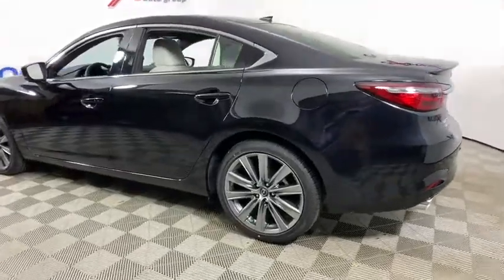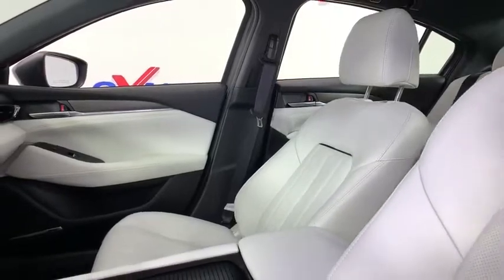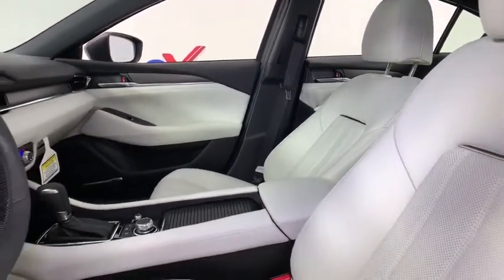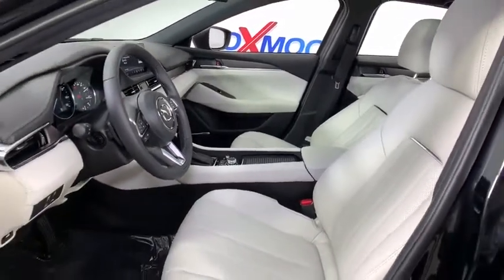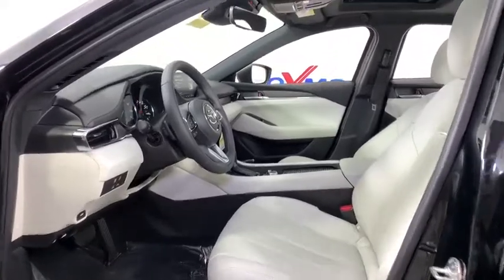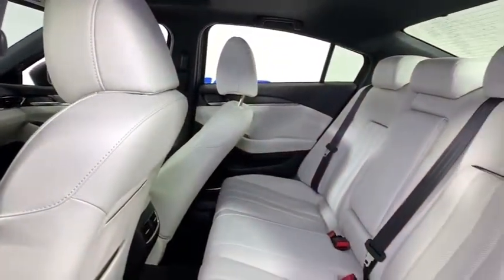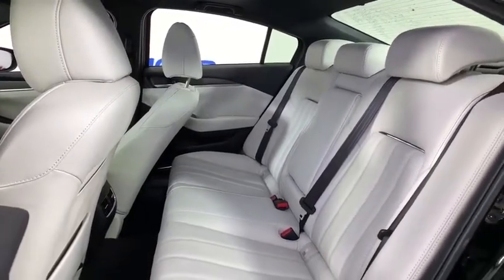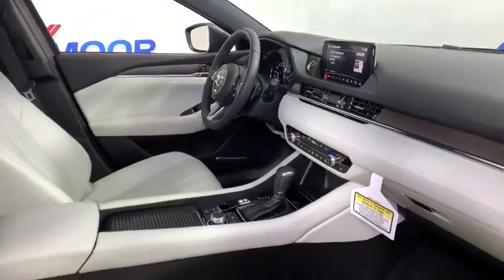2019 Mazda Mazda6 at Oxmoor Mazda | Louisville & Lexington, KY M14184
Jet Black New 2019 Mazda Mazda6 available at Oxmoor Mazda in Louisville, Kentucky. Servicing the Lexington, Elizabethtown, KY New Albany, IN Jeffersonville, IN area.

Oxmoor Mazda
7913 Shelbyville Rd

Navigation system: MAZDA CONNECT,11 Speakers,AM/FM radio: SiriusXM,Radio data system,Radio: AM/FM/HD,Air Conditioning,Automatic temperature control,Front dual zone A/C,Rear window defroster,Heads-Up Display,Memory seat,Power driver seat,Power steering,Power windows,Remote keyless entry,Steering wheel mounted audio controls,Four wheel independent suspension,Speed-sensing steering,Traction control,4-Wheel Disc Brakes,ABS brakes,Anti-whiplash front head restraints,Dual front impact airbags,Dual front side impact airbags,Emergency communication system: MAZDA CONNECT,Front anti-roll bar,Low tire pressure warning,Occupant sensing airbag,Overhead airbag,Rear anti-roll bar,Power moonroof,Blind spot sensor: Blind Spot Monitoring System (BSM) warning,Brake assist,Electronic Stability Control,Auto High-beam Headlights,Delay-off headlights,Front fog lights,Fully automatic headlights,Panic alarm,Distance pacing cruise control: Mazda Radar Cruise Control (MRCC),Speed control,Auto-dimming door mirrors,Bumpers: body-color,Heated door mirrors,Power door mirrors,Spoiler,Turn signal indicator mirrors,3-Level Heated Reclining Front Sport Bucket Seats,Auto-dimming Rear-View mirror,Driver door bin,Driver vanity mirror,Front reading lights,Garage door transmitter: HomeLink,Genuine wood dashboard insert,Genuine wood door panel insert,Heated steering wheel,Illuminated entry,Leather Shift Knob,Outside temperature display,Overhead console,Passenger vanity mirror,Rear reading lights,Rear seat center armrest,Tachometer,Telescoping steering wheel,Tilt steering wheel,Trip computer,Front Bucket Seats,Heated front seats,Heated rear seats,Nappa Leather Seat Trim,Power passenger seat,Split folding rear seat,Ventilated Front Seats,Ventilated front seats,Front Center Armrest w/Storage,Passenger door bin,Alloy wheels,Rain sensing wipers,Variably intermittent wipers,** REAR BACKUP CAMERA **,** BLUETOOTH TECHNOLOGY **,** LEATHER **,** POWER MOONROOF/SUNROOF **,** ALLOY WHEELS **,** NAVIGATION **,** HEATED SEATS **,** BLIND SPOT MONITORING **,** DUAL ZONE CLIMATE CONTROL **,** RADAR CRUISE CONTROL **,** KEYLESS ENTRY **,** BOSE SOUND **,** PREMIUM SOUND SYSTEM **,** TOUCH SCREEN DISPLAY **,** PUSH BUTTON START **,** APPLE CARPLAY **,** POWER LIFTGATE **